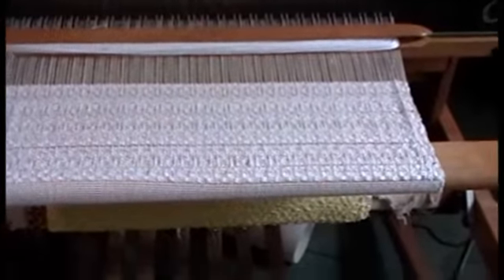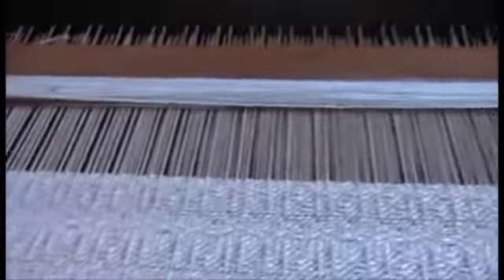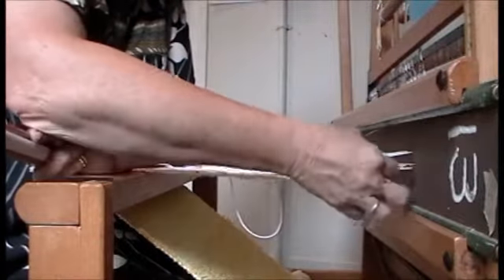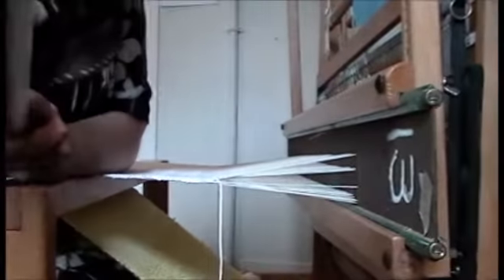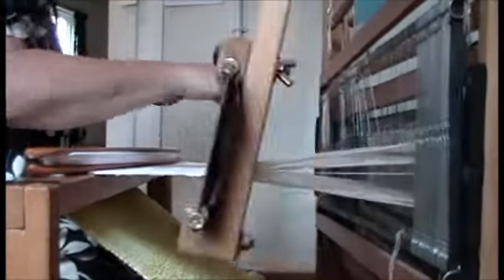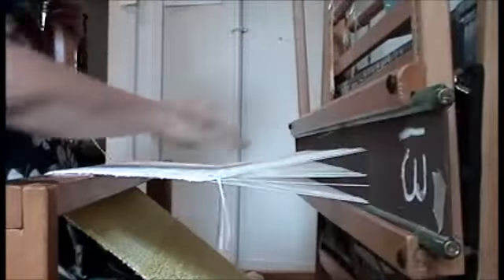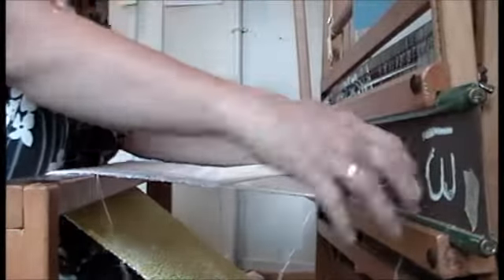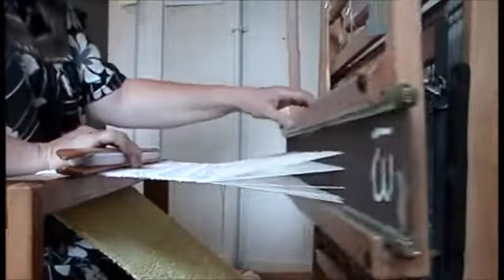Nancy Today: Weaving Periwinkle overshot pt 1 (weaving 123) ASMR weaving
This is the most lovely, old fashioned fabric I can imagine making!  I can't believe I did it myself!